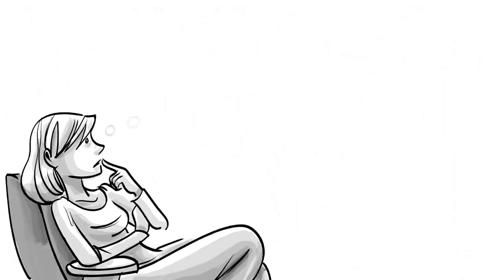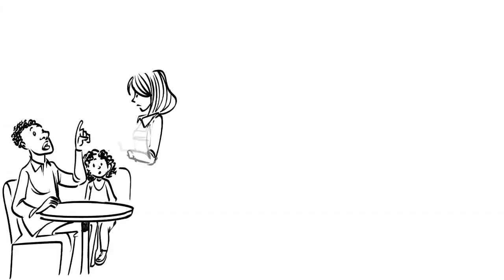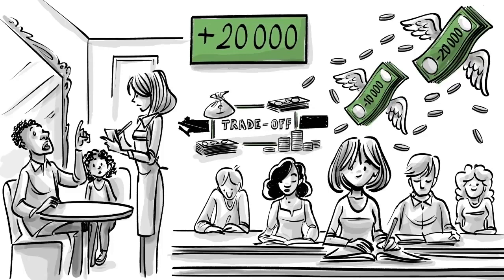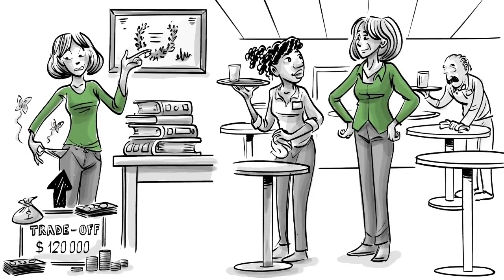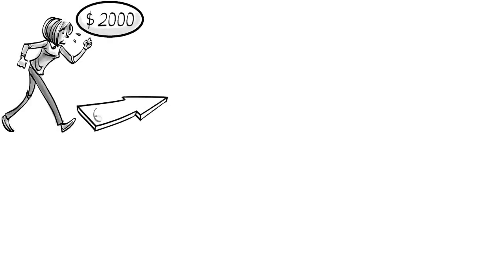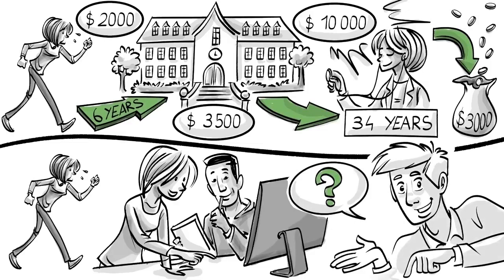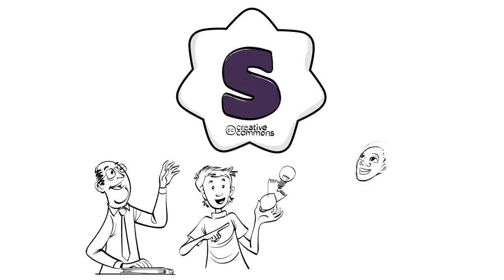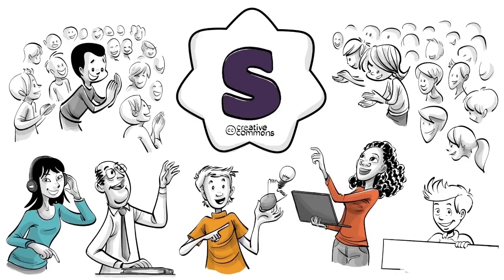From Universe Inside Me Collections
Every day, we have to make decisions, be it small, like trying a new soap, or huge, like moving abroad. Each such decision comes at a price. This price is the benefit we forego by not choosing the other option. Economists call these benefits “opportunity costs”. Although they are often less obvious and sometimes speculative, opportunity costs can be huge, therefore, learning about them makes sense! Watch our video to learn more about what opportunity costs are, how they work in real life, and how you can calculate the true costs of going to college.